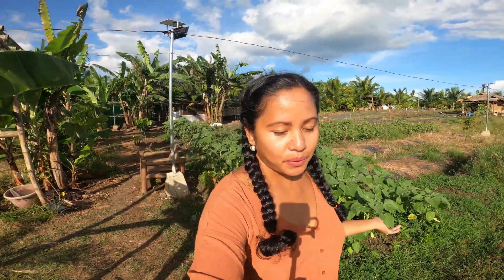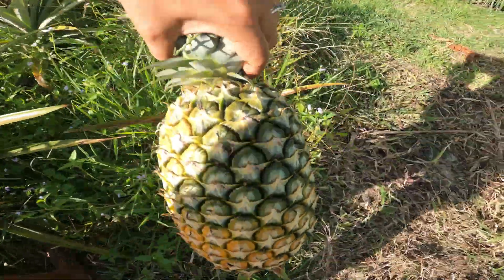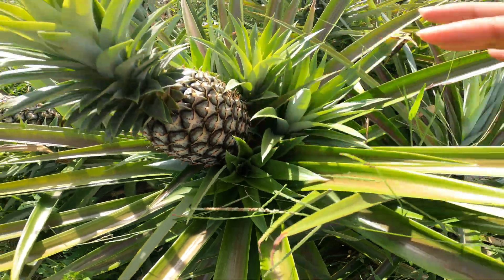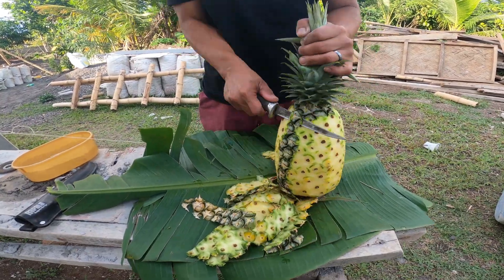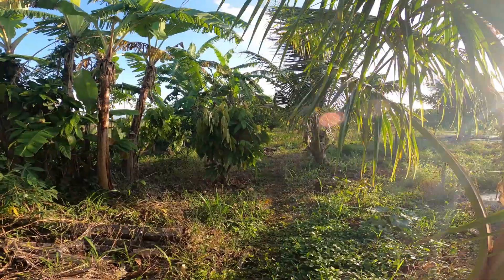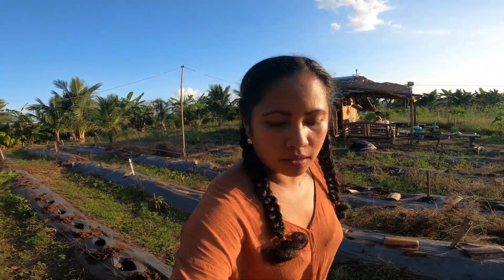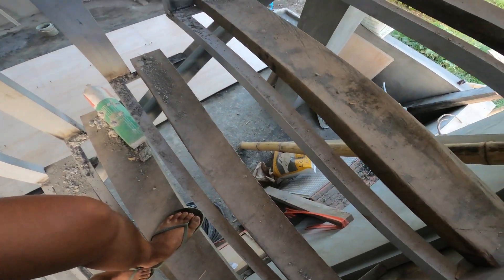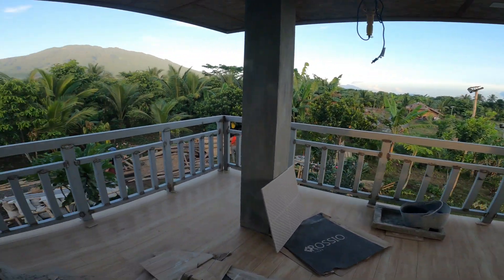G edition 82 | FARMHOUSE BUILDING UPDATE + FRESHLY PICKED PINEAPPLE from our farm (mainit pa)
Hi guys, here is another update of our kubo or farmhouse. We also had some delicious pineapple from our farm.

"If this is a mistake, let me make it and if this is right, let me live it" G Edition